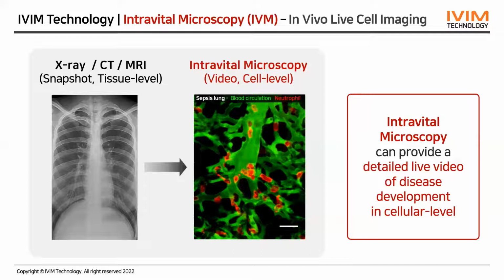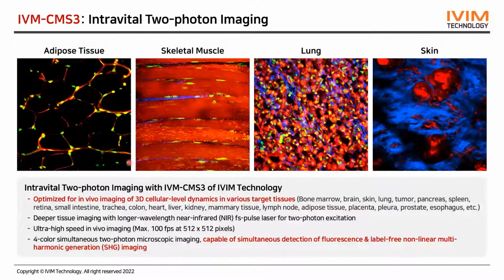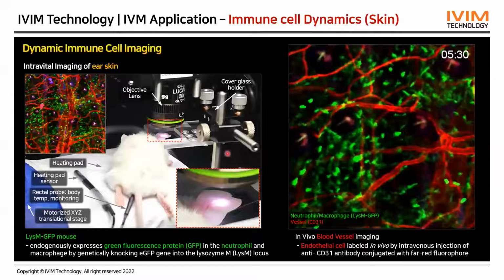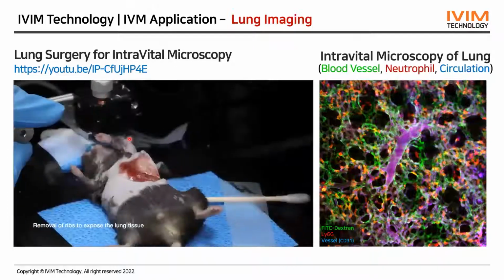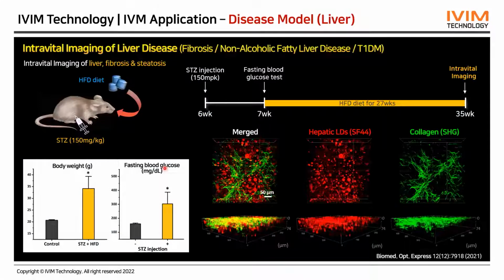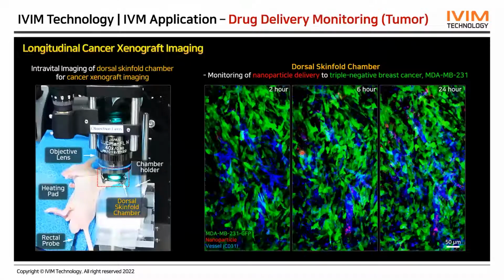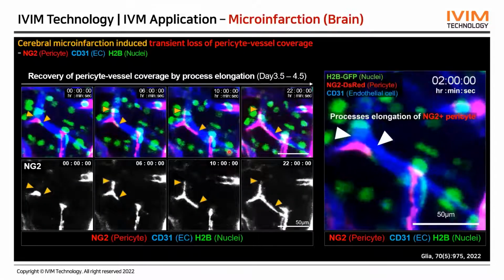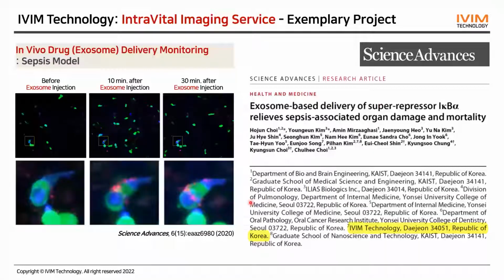(EN) Webinar for 'In vivo application: In vivo imaging in various organs'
Topic: In vivo application: In vivo imaging in various organs
Speaker : Dr. Selina Ahn
                 Field Application / IVIM Technology
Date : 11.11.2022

*IVIM Technology can provide a test experiment with your sample in house.